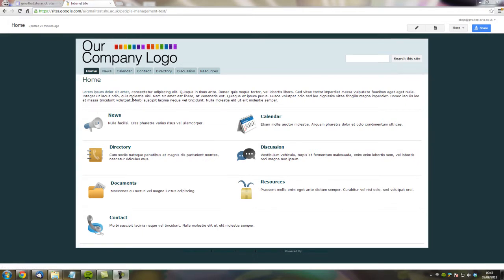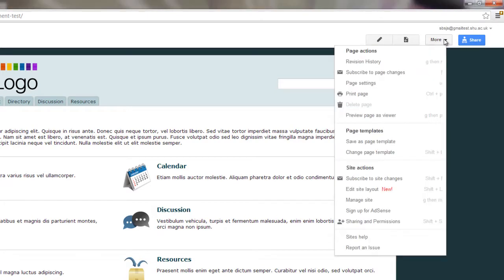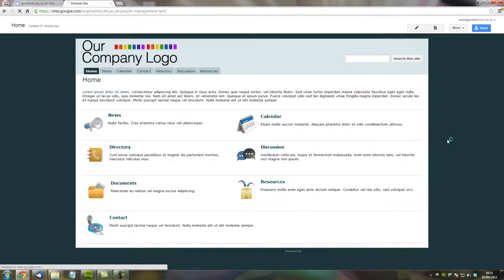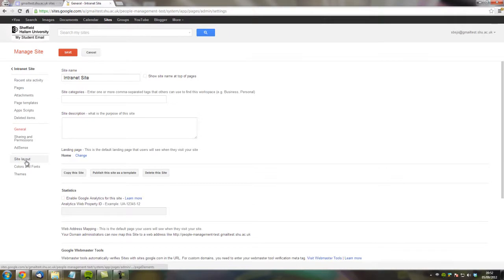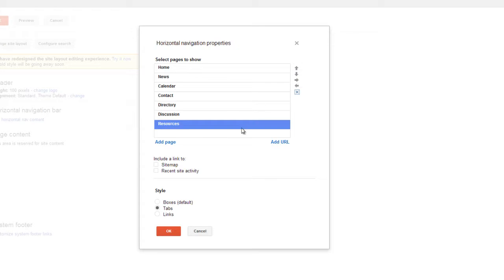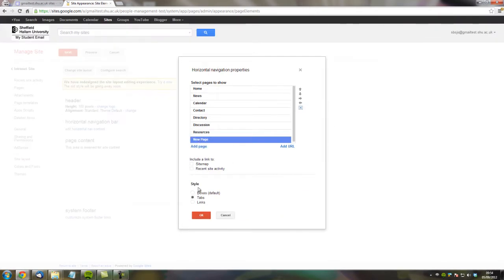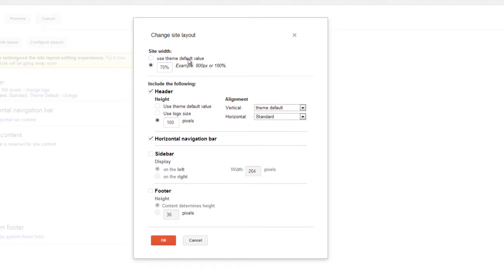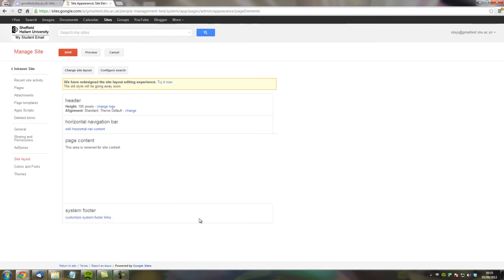Using Google Sites: Managing Your Site (Part 1 of 2)